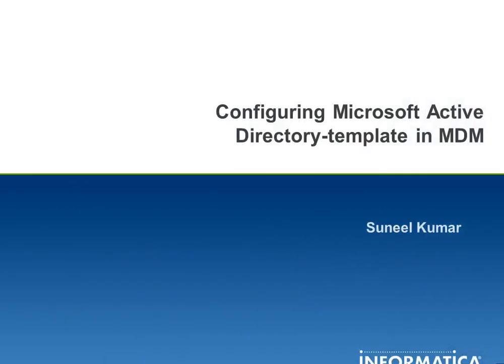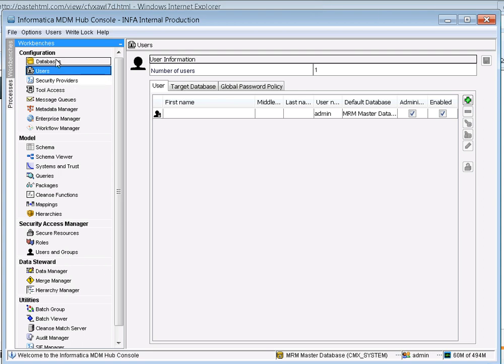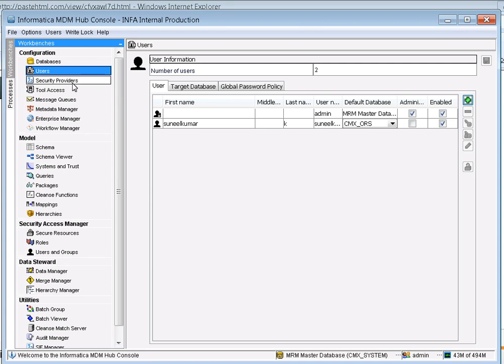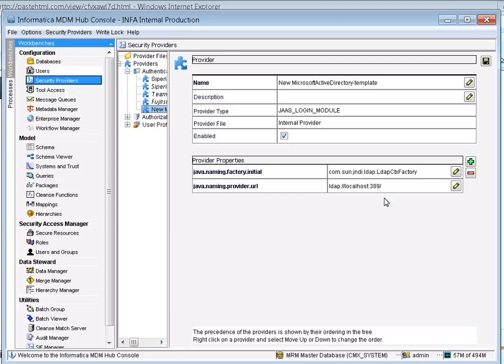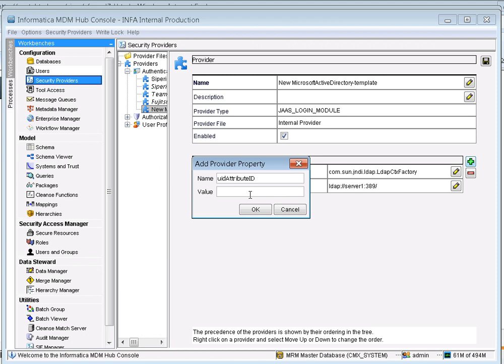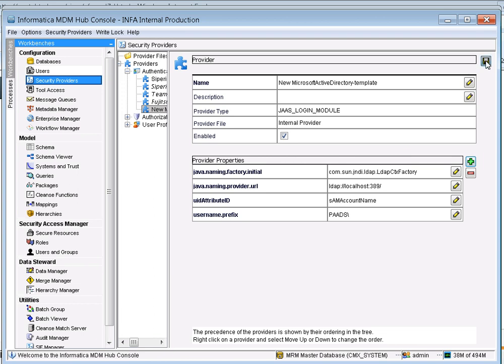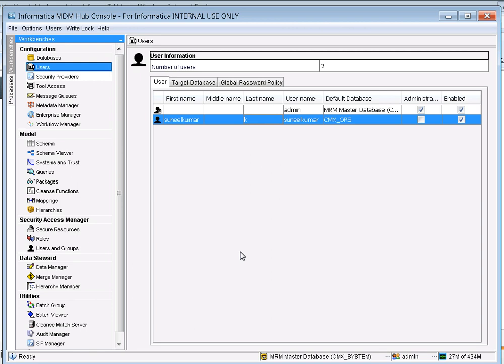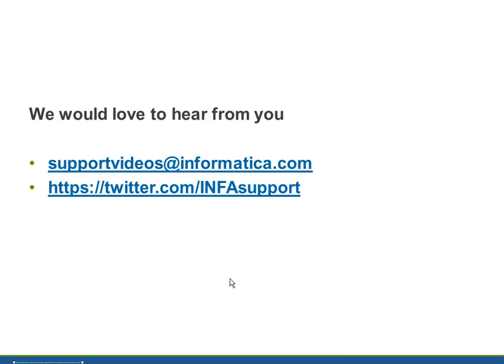Configuring Microsoft Active Directory-template in MDM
This video talks about configuring Microsoft Active Directory-template in MDM